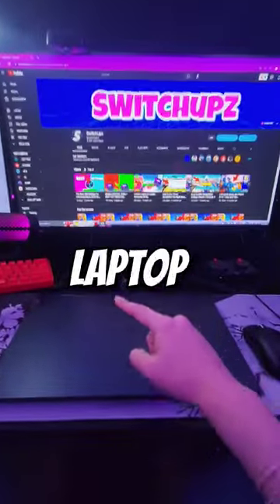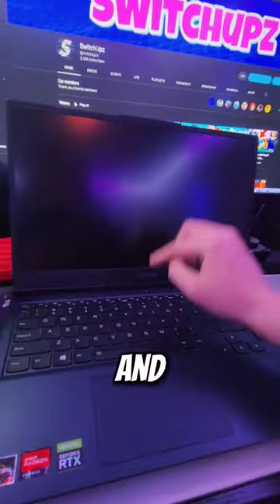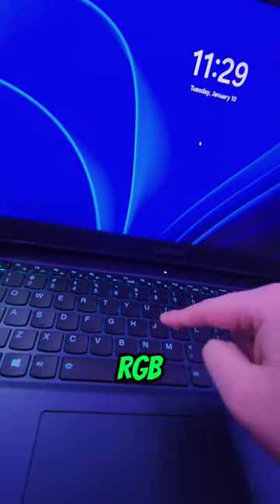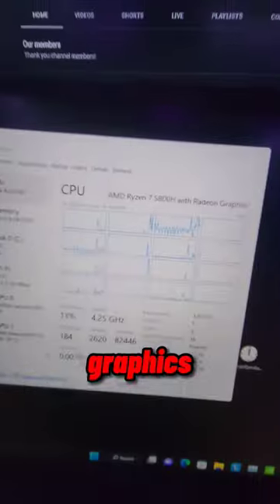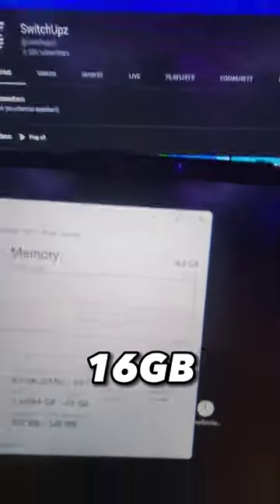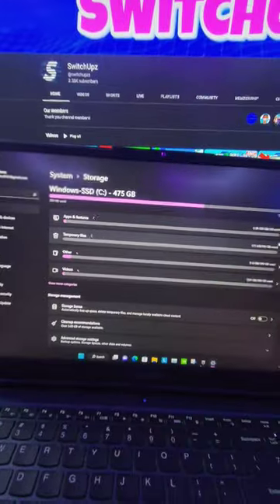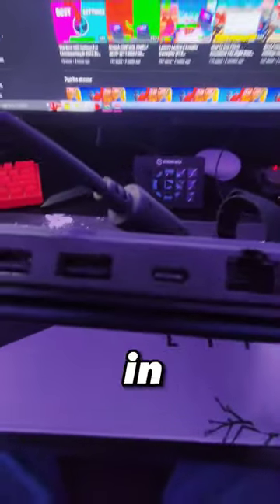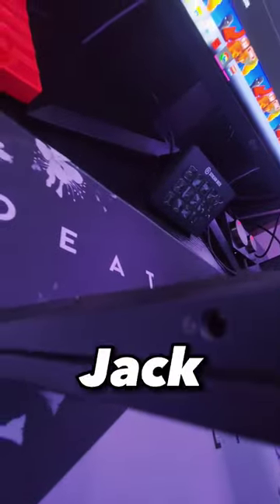💫Is This Insane Gaming Laptop For You💫 Full Video On TikTok!💙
Hey guys/girls welcome to my channel my name is Alex and this channel is based on fortnite and other games, And also lots of how to content and streaming I do play on PC my passion is to do YouTube thank you make sure to LIKE SUB AND COMMENT!!!

💵Top dono by Quitxn 💖

💲Use creator code SWITCHUPZ in the fortnite item shop love you! ad 💖

💵if you would like to support me and make the streams and content better please consider leaving a donation appreciate you!

Remember guys/girls LiFe Is KiNdA wEiReD!!!

❌Tags ignore❌

fortnite dance,
fortnite live,
fortnite naruto,
fortnite montage,
fortnite arena,
fortnite among us,
fortnite ariana grande,
fortnite asmr,
fortnite aimbot,
fortnite animation,
fortnite aimbot settings,
fortnite alien artifacts,
fortnite balls,
fortnite battle pass,
fortnite birthday challenges,
fortnite battle pass season 1 chapter 3,
fortnite battle royale,
fortnite balenciaga,
fortnite best controller settings,
fortnite birthday,
fortnite b.r.u.t.e,
fortnite b-ar,
fortnite b.r.u.t.e trailer,
fortnite b day beats,
fortnite b.r.u.t.e emote,
fortnite b hops,
fortnite b roll,
fortnite channel,
fortnite chapter 3 season 1,
fortnite creative,
fortnite christmas,
fortnite challenges,
fortnite clips,
fortnite carnage,
fortnite death sound,
fortnite deathrun,
fortnite dropper,
fortnite event,
fortnite emotes,
fortnite emotes 1 hour,
fortnite edits,
fortnite end event,
fortnite e girl thirsty,
fortnite fncs,
fortnite funny moments,
fortnite funny,
fortnite fncs live,
fortnite fails,
fortnite fresh,
fortnite dance,
fortnite live,
fortnite naruto,
fortnite montage,
fortnite arena,
fortnite among us,
fortnite ariana grande,
fortnite asmr,
fortnite aimbot,
fortnite animation,
fortnite aimbot settings,
fortnite alien artifacts,
fortnite balls,
fortnite battle pass,
fortnite birthday challenges,
fortnite balenciaga,
fortnite birthday,
fortnite b.r.u.t.e,
fortnite b-ar,
fortnite b.r.u.t.e trailer,
fortnite b.r.u.t.e emote,
fortnite b hops,
fortnite b roll,
fortnite channel,
fortnite creative,
fortnite christmas,
fortnite challenges,
fortnite clips,
fortnite carnage,
fortnite death sound,
fortnite deathrun,
fortnite dropper,
fortnite event,
fortnite emotes,
fortnite edits,
fortnite end event,
fortnite fncs,
fortnite funny moments,
fortnite funny,
fortnite fncs live,
fortnite fails,
fortnite fresh,
fortnite gameplay,
fortnite glitches,
fortnite girls,
fortnite ghostbusters,
fortnite games,
fortnite guess the skin,
fortnite ghostbusters quest,
fortnite g pro x superlight,
fortnite g sync on or off,
fortnite g sync,
fortnite g pro wireless,
fortnite g money,
24 h fortnite,
fortnite imposter,
fortnite keyboard and mouse,
fortnite leaks,
fortnite leaked skins,
fortnite live fashion show,
fortnite live event countdown,
fortnite lobby music,
fortnite mobile,